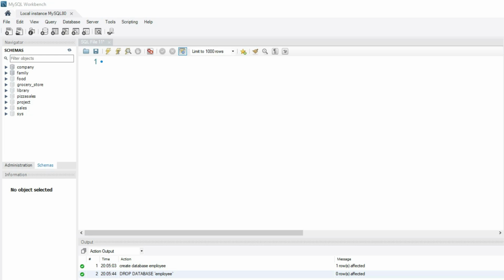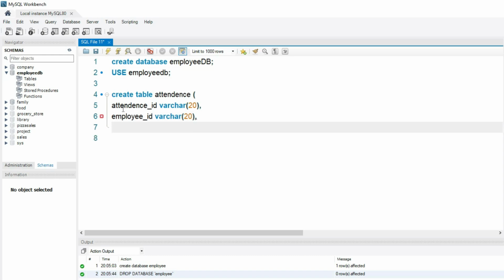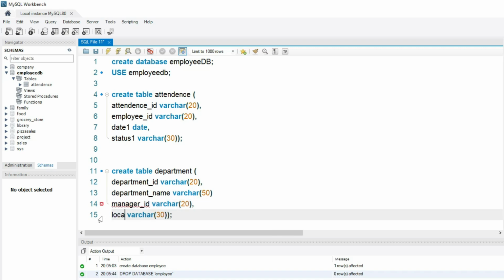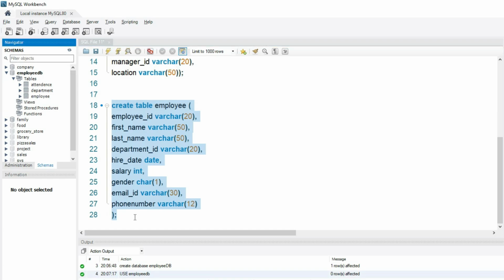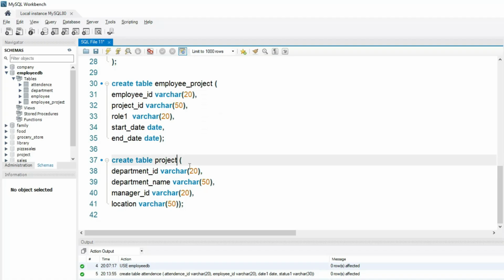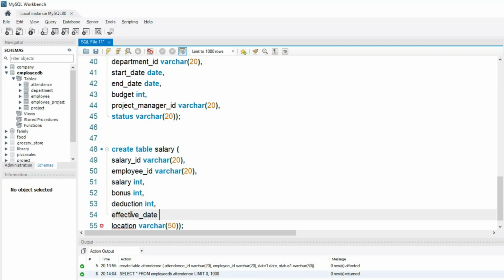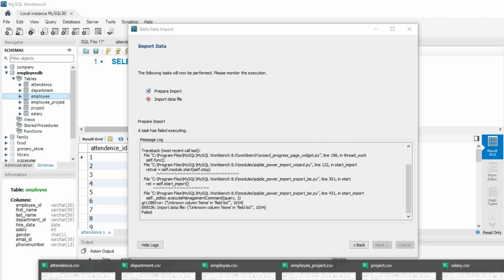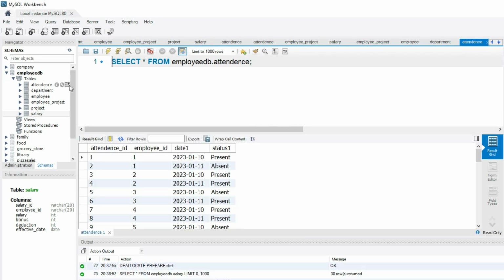DAY-2-Building an End-to-End Employee Management System: A 6-Part Project Journey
"Build an End-to-End Employee Management System: A 6-Part Data Science Project"

In this comprehensive project, we will guide you through creating a fully-functional Employee Management System using SQL and data analysis techniques. Divided into six detailed phases, this project covers everything from dataset exploration to data visualization.

Phase 1: Understanding the Dataset
Explore and analyze the employee dataset to identify key attributes like EmployeeID, Name, Department, Salary, and Date of Joining. Learn about data cleaning, identifying missing values, and ensuring data integrity.

Phase 2: Designing the Database
Learn how to create an efficient relational database for employee management, including tables for employees, departments, and salaries. Master the concepts of primary keys, foreign keys, and normalization.

Phase 3: Populating the Database
Understand how to insert data records into the database and populate the tables with real-world data. Learn to handle bulk inserts and manage data consistency.

Phase 4: Executing Basic SQL Queries
Master basic SQL operations like SELECT, WHERE, and JOIN to retrieve employee information. Practice filtering data and working with multiple tables to pull useful insights.

Phase 5: Advanced SQL Queries
Learn advanced SQL techniques including GROUP BY, HAVING, subqueries, and aggregate functions to analyze employee data, generate summaries, and identify patterns in employee performance, salary distribution, and other metrics.

Phase 6: Data Visualization and Reporting
Transform your raw data into meaningful visualizations using tools like Power BI or Tableau. Create interactive dashboards and insightful reports to present findings to stakeholders, helping them make data-driven decisions.

By the end of this project, you’ll have a fully functional Employee Management System, along with the practical knowledge to build and manage complex data-driven systems. This end-to-end project is perfect for anyone looking to strengthen their skills in data science, SQL, and database management.